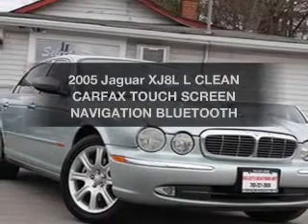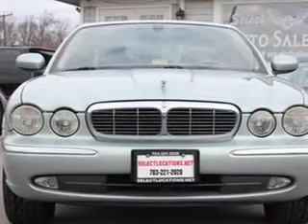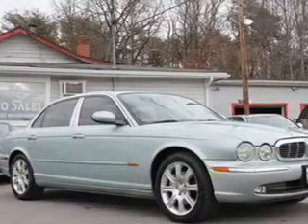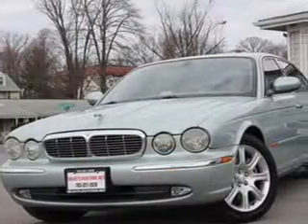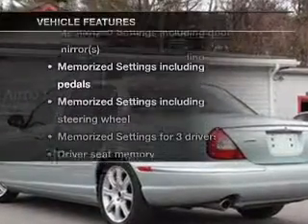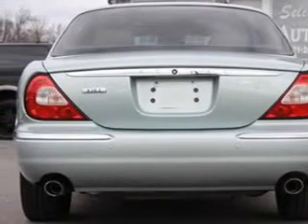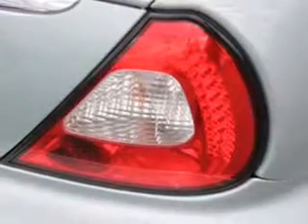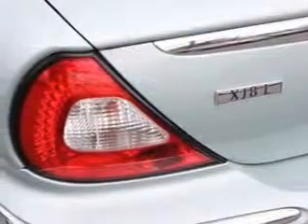2005 Jaguar XJ8L - Manassas VA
Year: 2005
Make: Jaguar
Model: XJ8L
Trim: L CLEAN CARFAX TOUCH SCREEN NAVIGATION BLUETOOTH
Engine: 4.2 liter 8 cylinder 32 valve
Transmission: 6-Speed Automatic
Color: Seafrost
Mileage: 93300
Address:
8710 Kinchloe Dr.